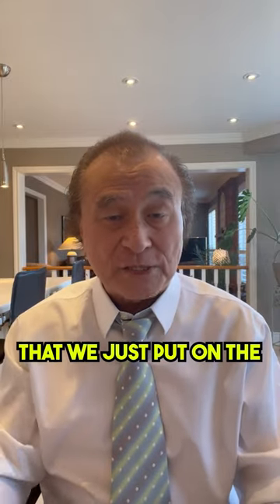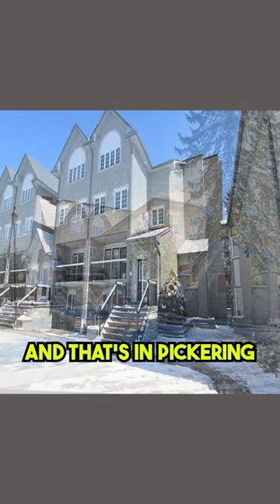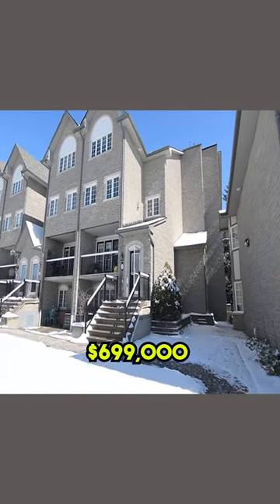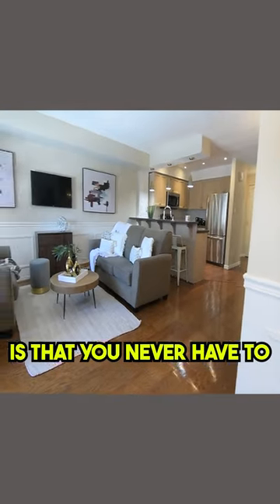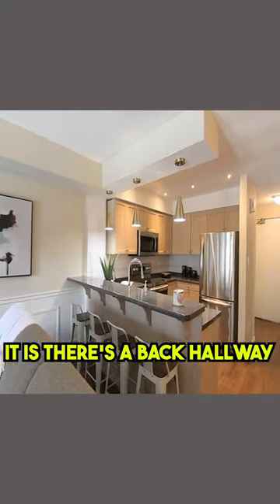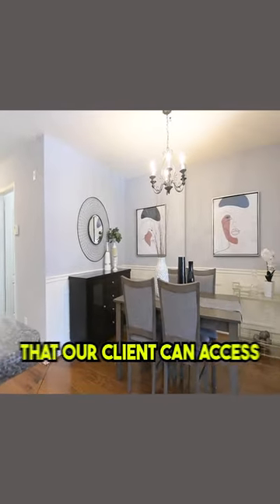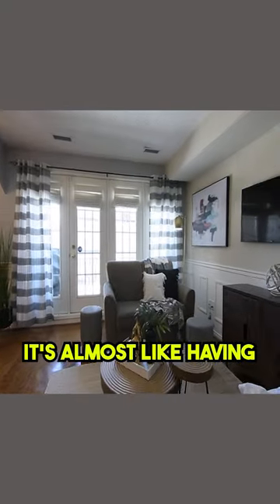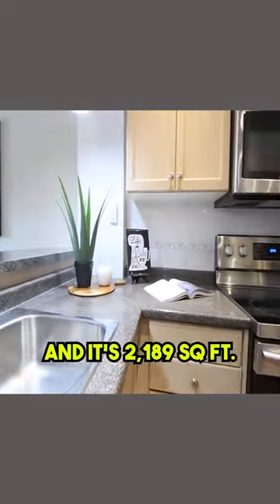⭐JUST LISTED: AWESOME END-UNIT PICKERING TOWNHOUSE FOR SALE!⭐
⭐ $699,000! ⭐

💠 Luxurious end-unit townhouse - 2189 sq ft.!

💠 3 spacious bedrooms and 3 modern bathroom!

💠 Ample storage plus huge storage locker!

💠 2 underground parking spots!

💠 Open concept main floor!

💠 Relax on your private balcony!

💠 Huge Master Bedroom retreat with spacious ensuite!

💠 Plenty of visitor parking spaces for your guest!

💠 TV and Internet includes in maintenance fees!

💠 Well-maintained grounds and gardens!

💠 Move-in ready for immediate enjoyment!

💠 Central Pickering location close to all amenities!

💠 View all the Pictures, Virtual Tour, below!